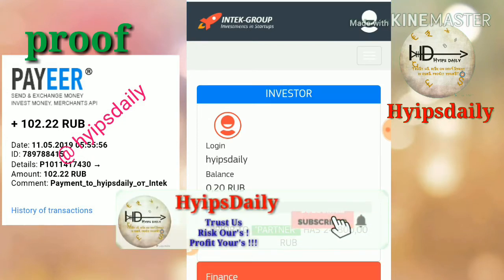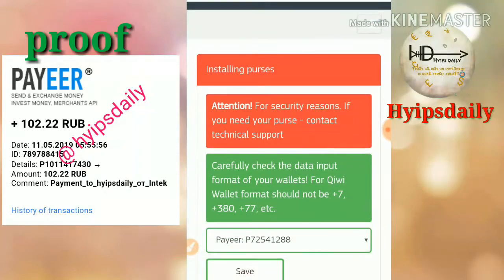Trusted Ruble Earning site Intek_group. 38 Days. Live PROOF: 103.20 RUBS. Profit: 199% on 66 Hrs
Trusted Ruble Earning site Intek_group. Running: 38 Days. Live Withdrawal PROOF: 103.20 RUBS. Profit: 199% on 66 Hrs - Hyips daily

Hyip Sites,
hyips daily,
hyip investment sites 2019,
hyip monitor,
 hyip review,
Hyip support,
hyip website
allhyip
online investment
hyip scam
investment opportunities
bitcoin investment
best investments
forex investing
top hyip monitors
investment funds
investing
top 10 hyip
btc hyip
gold investment
hyip investment plan
hyip companies
hyip strategy
investment that pays daily profit
hyip script
good hyip
hyip new
paying hyip
newhyip
best paying hyip programs online
hyipforum
legit hyip
hyip monitoring
legitimate hyip programs
hyips monitor
btc investment
hyip 2019
allhyipmonitors
trust hyip
hyip list
non hyip investment programs
hyip review